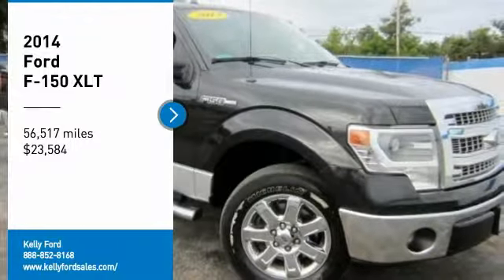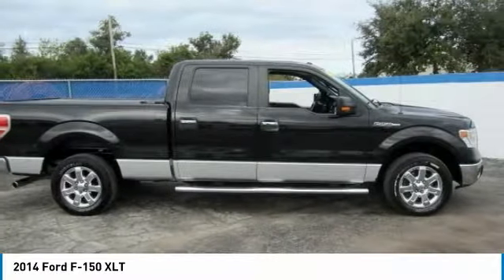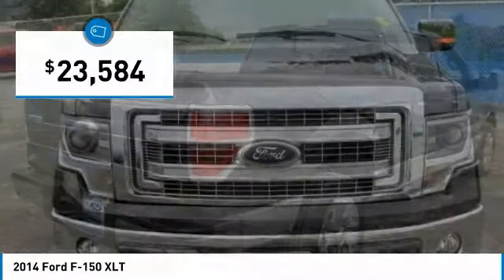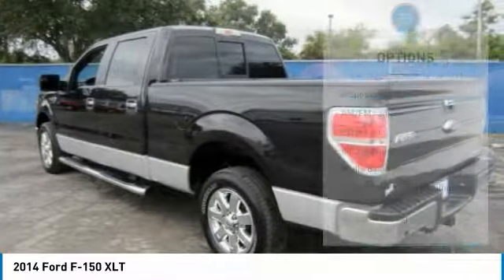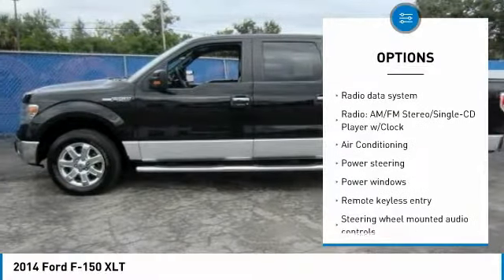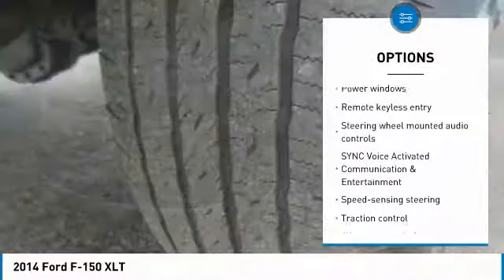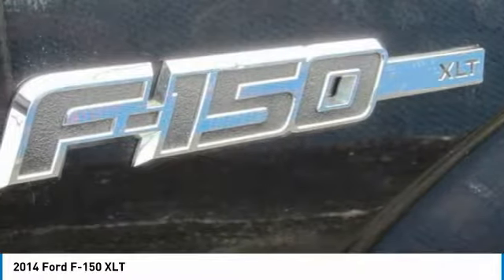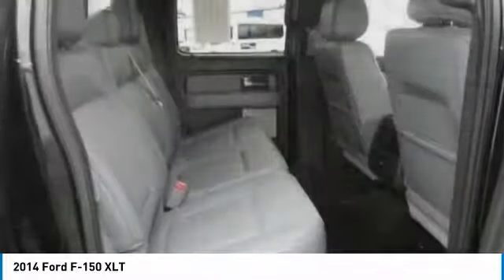2014 Ford F-150 8T0880B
2014 FORD F-150 Melbourne, FL
Stock# 8T0880B

Kelly Ford
776 Magnolia Ave

Come see this 2014 Ford F-150 XLT while we still have it in stock!

Wheels: 17  Machined-Aluminum w/Painted Accents, Variable Intermittent Wipers, Urethane Gear Shift Knob, Transmission w/Oil Cooler, Towing Equipment -inc: Harness and Trailer Sway Control, Tires: P255/65R17 OWL A/S (4), Tailgate Rear Cargo Access, SYNC Voice Activated Communication & Entertainment -inc: 911 assist and vehicle health reports, SYNC Applink provides control of certain smartphone applications using SYNC voice commands, Connect to apps like Pandora and more w/your iPhone, Blackberry or Android platform mobile phone, Steel Spare Wheel, Single Stainless Steel Exhaust.

* Expert Reviews! *
As reported by KBB.com: If you're looking for a more personalized pickup truck, Ford's F-150 for 2014 offers one of the most varied and distinct line ups in the business. From trims to work options to cutting-edge electronics and infotainment systems, there is an F-150 for just about everyone.

A short visit to Kelly Ford located at 776 Magnolia Ave, Melbourne, FL 32935 can get you a dependable F-150 today!